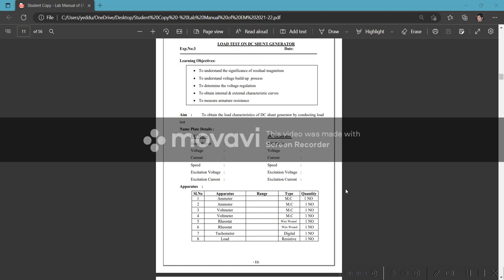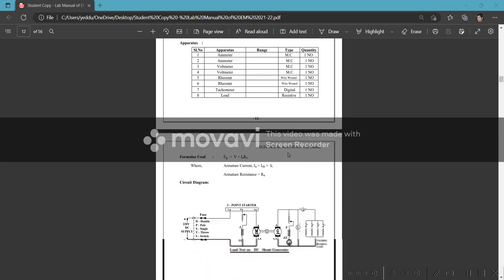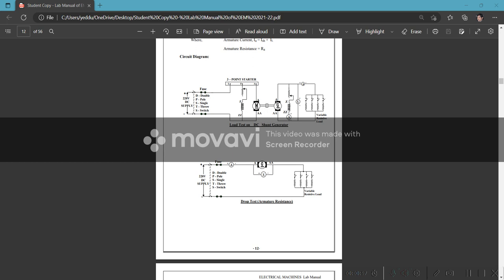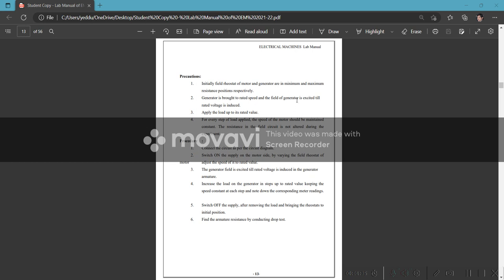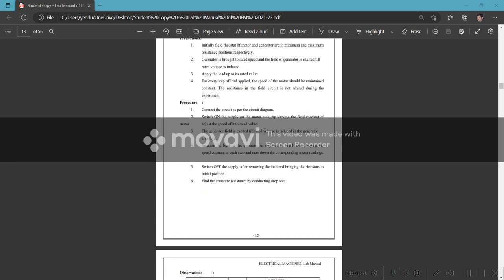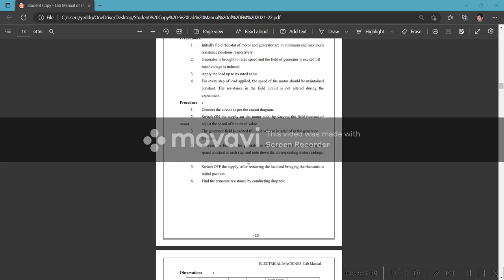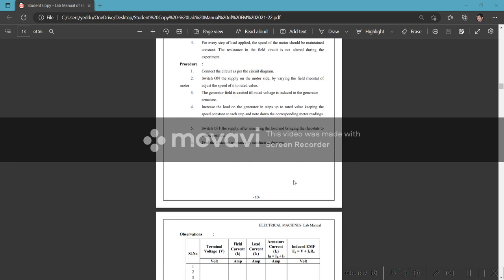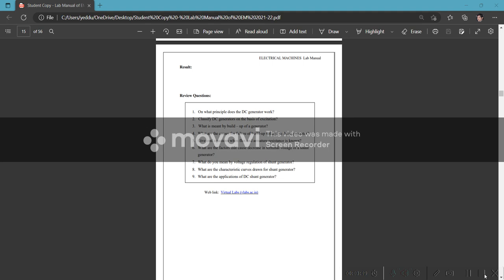load test on dc shunt generator